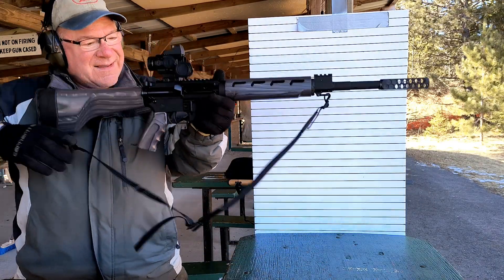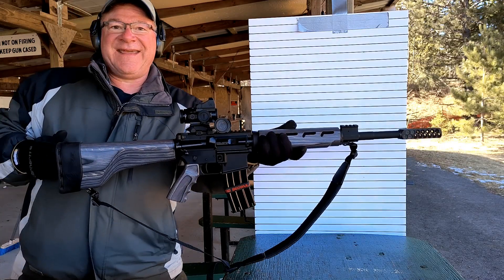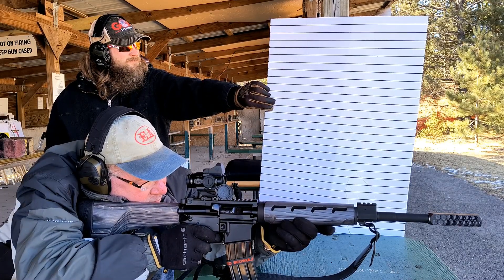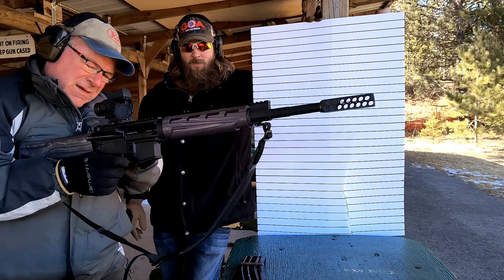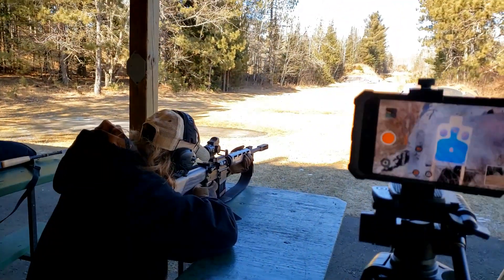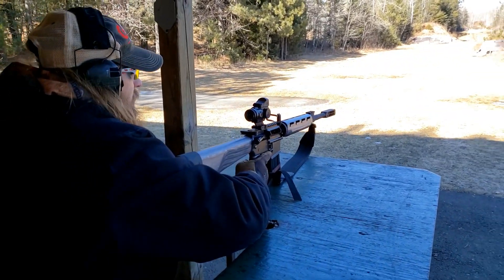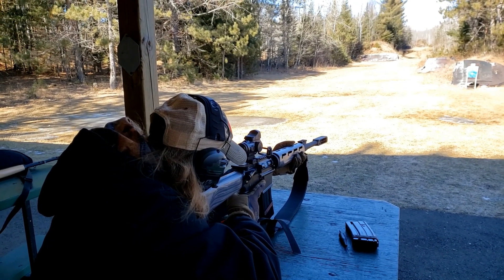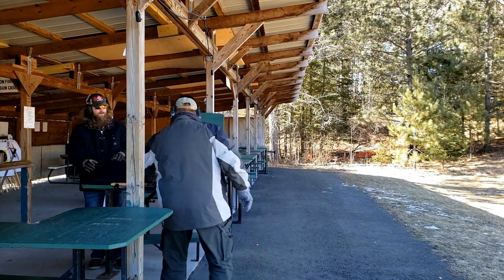50 Beowulf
Huber Concepts